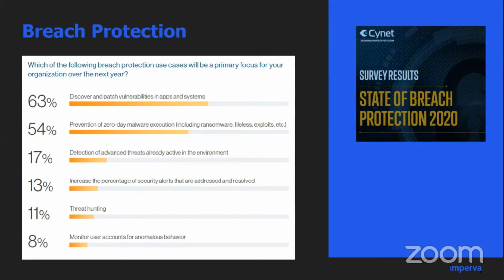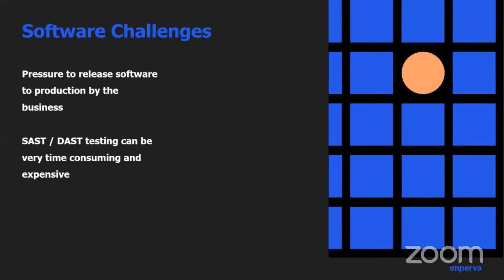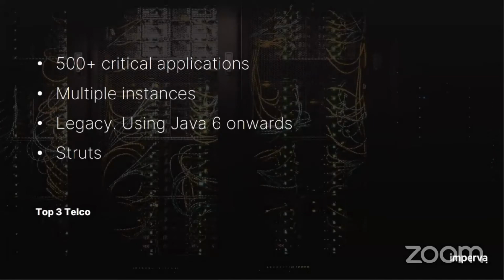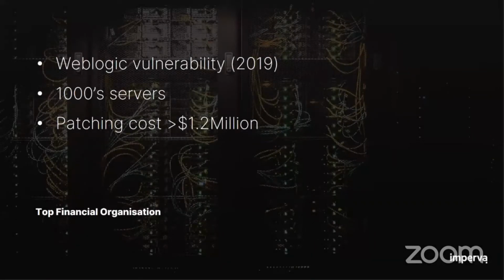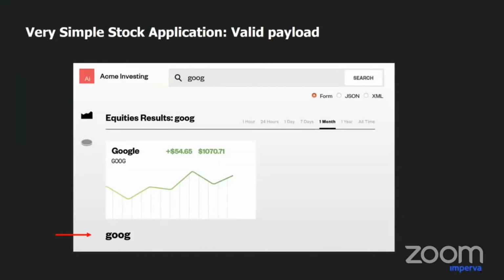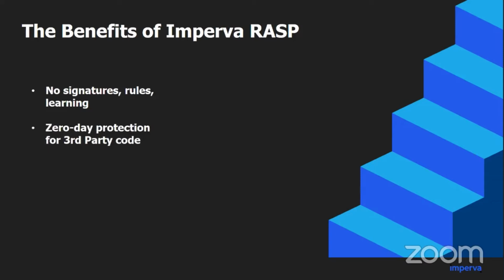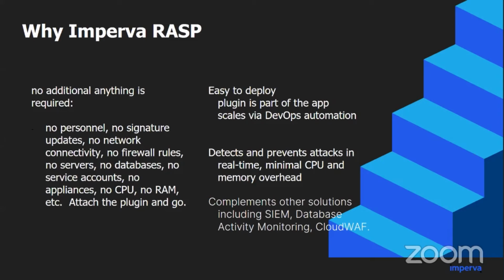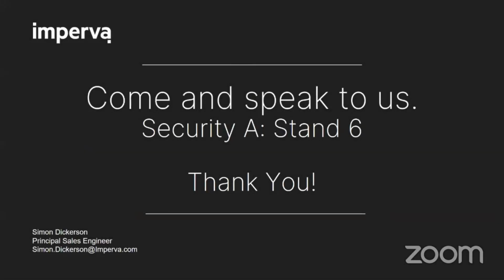Runtime Application Self Protection – Secure Apps by Default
Simon Dickerson, Imperva